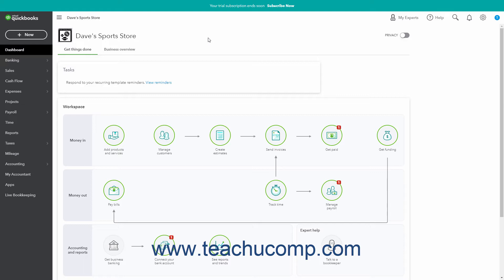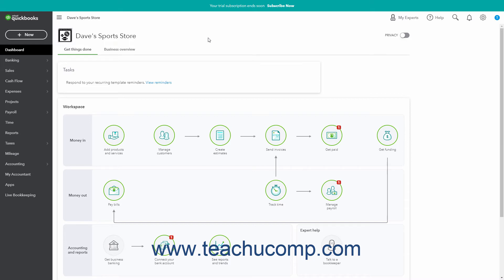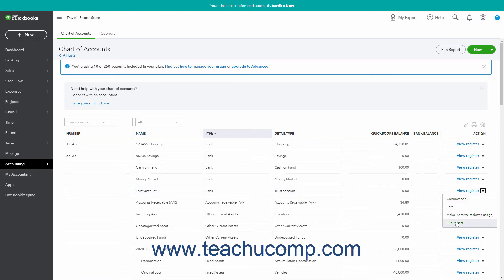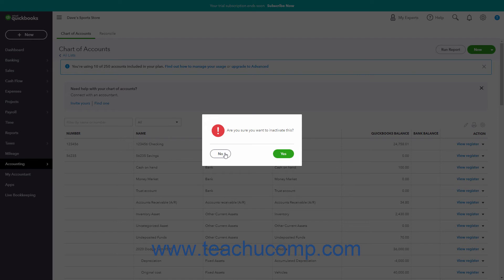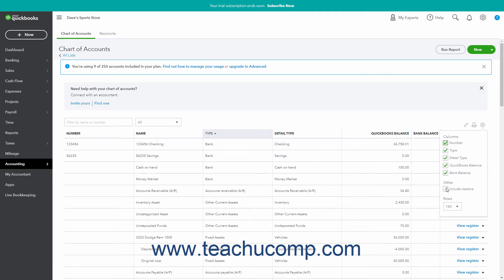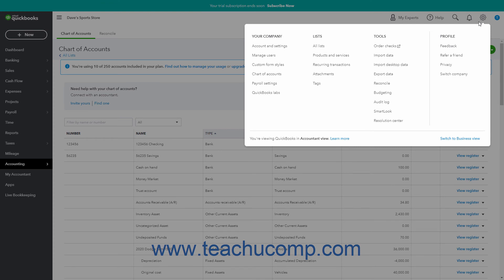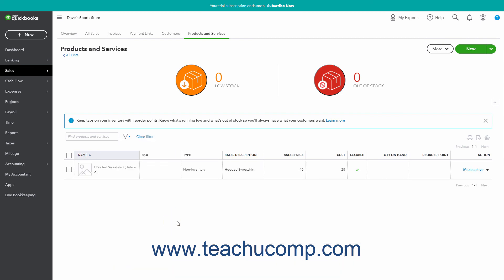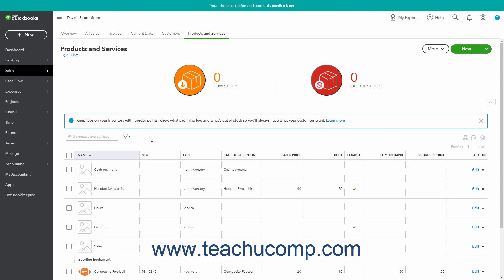QuickBooks Online Tutorial Inactivating and Reactivating List Items Intuit Training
Learn about Inactivating and Reactivating List Items in Intuit QuickBooks Online with the complete ad-free training course